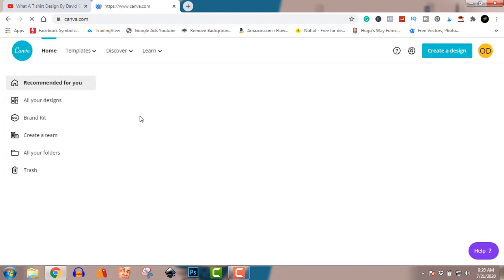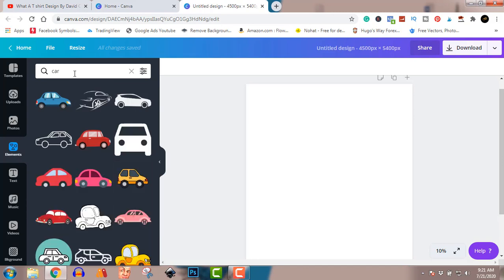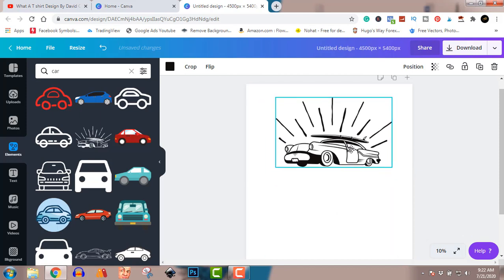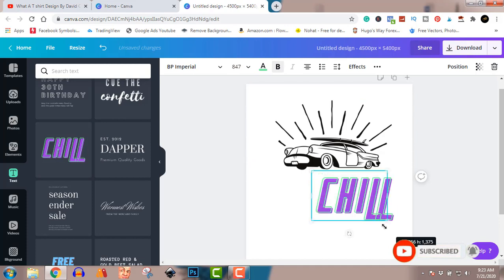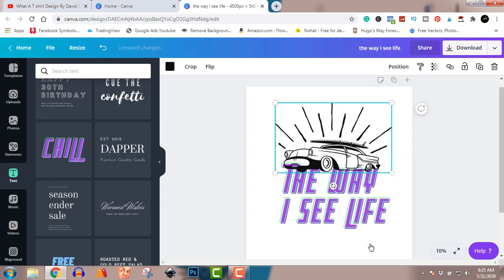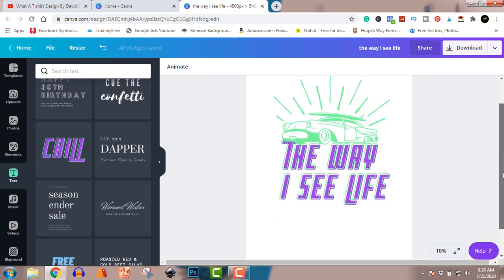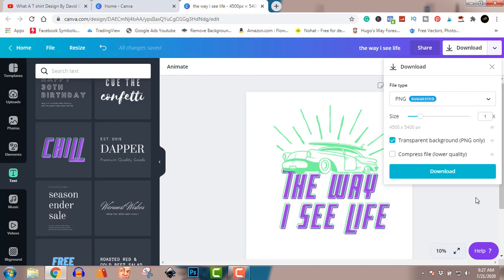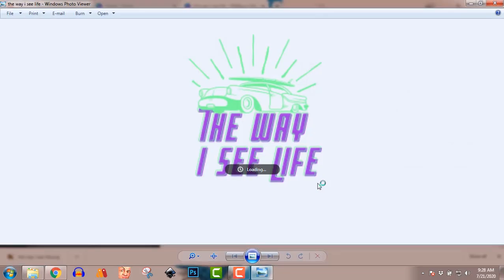Merch By Amazon T Shirt Design With Canva Tutorial [ Earn Passive Income With POD In 2020 ]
►► Have you done this yet!!